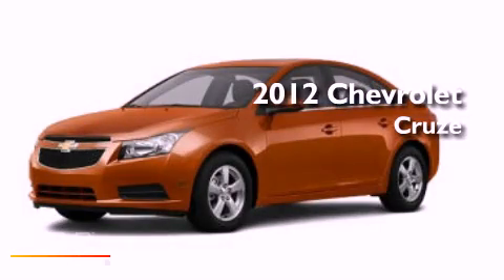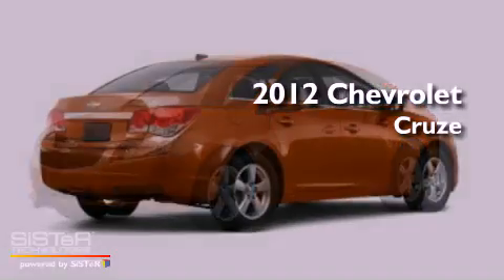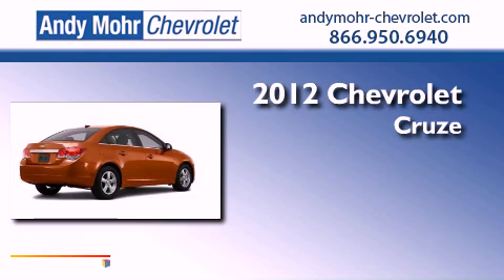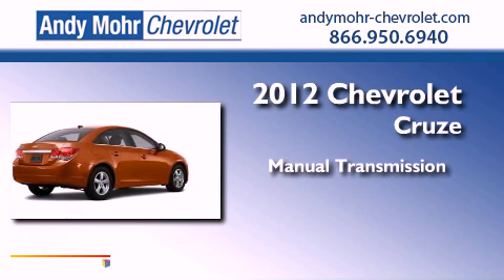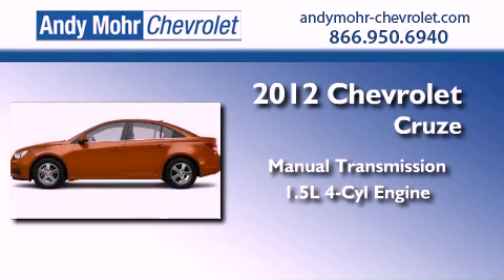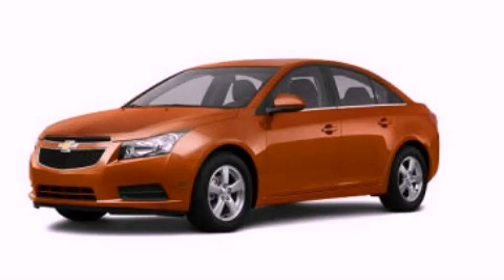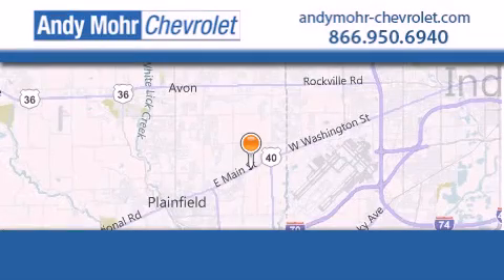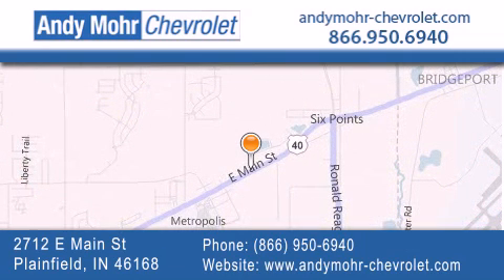2012 Chevrolet Cruze Indianapolis IN 46168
Year : 2012
 Make : Chevrolet
 Model : Cruze
 Engine : 1.4L I4 16V MPFI DOHC Turbo
 Trans . : Manual
 Exterior : Autumn Metallic

 Interior : Jet Black
 Stock : PC2339

 2712 E. Main Street